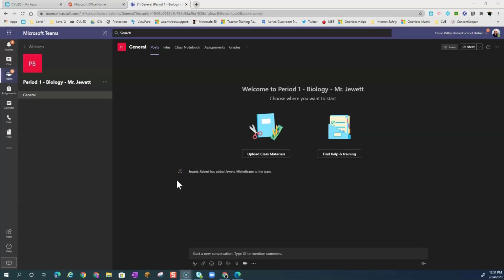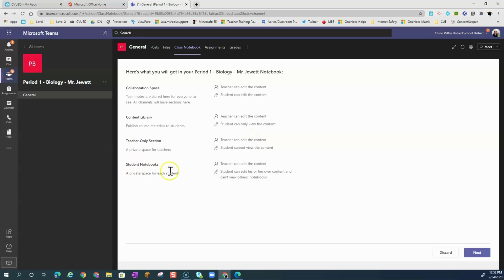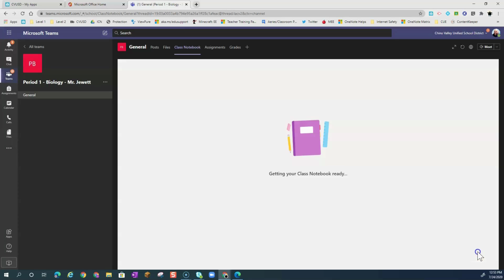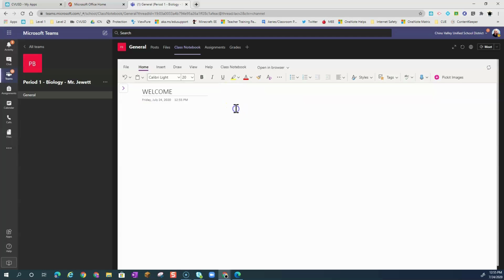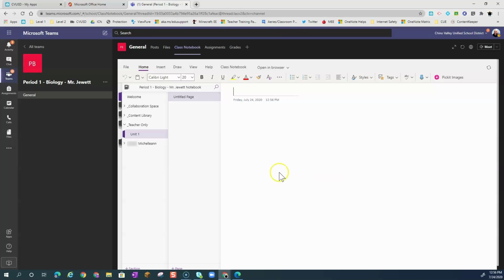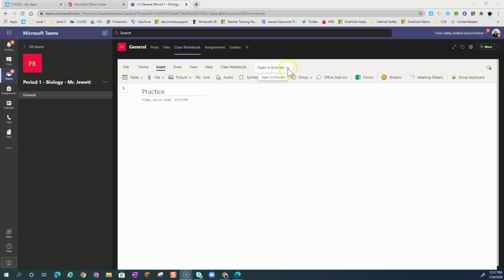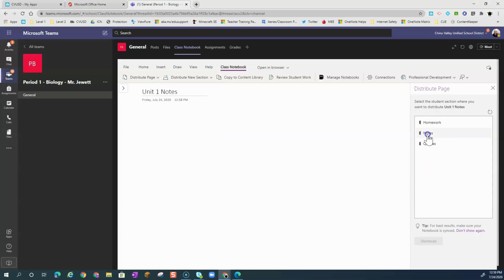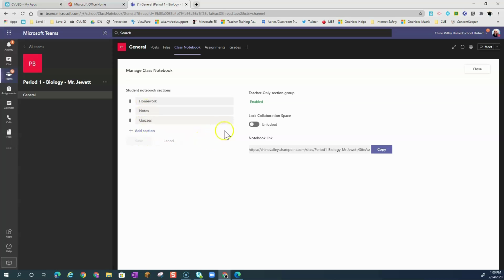Microsoft Teams Set up a Class Notebook